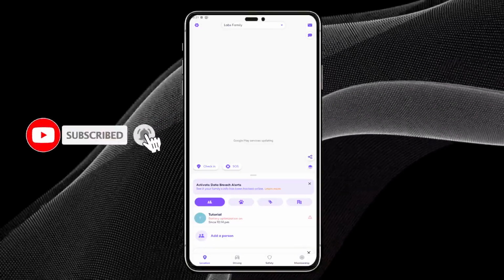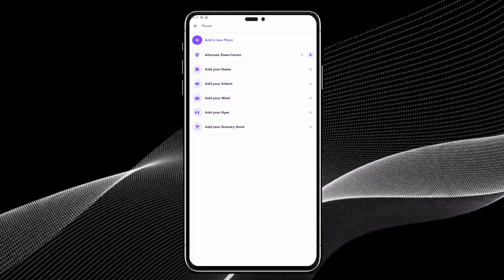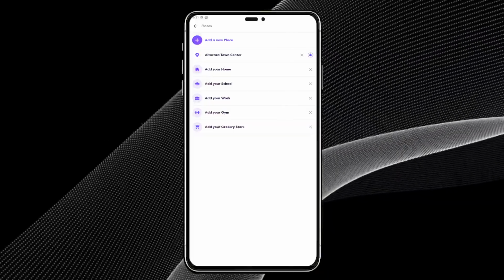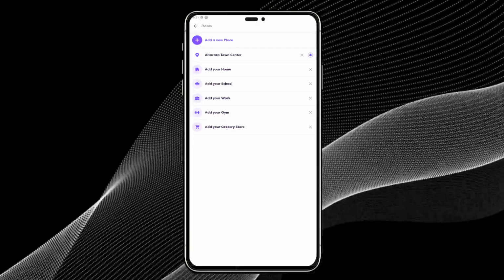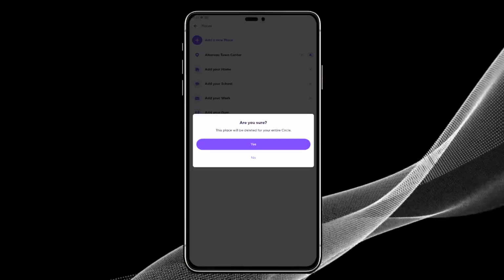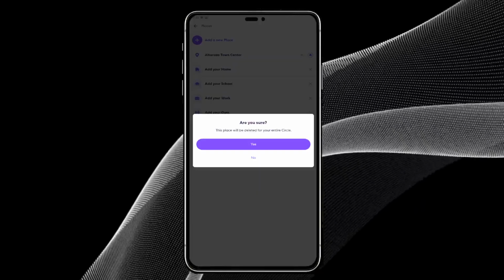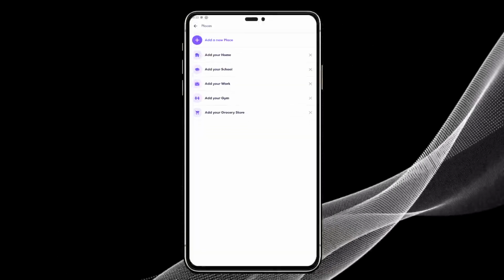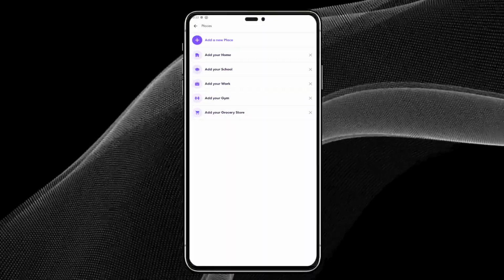How To Delete A Place In The Life360 App (Full Guide 2026)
In this video, you'll learn how to delete a place in Life360, remove a saved location from Life360 app, Life360 full guide to delete places, steps to remove a place Life360, get rid of a location Life360 app, how to delete a home location Life360, remove a frequent place on Life360, Life360 app deleting a geofence, manage saved places within Life360, how to erase a location Life360, Life360 account remove a specific place, easy way to delete a Life360 place